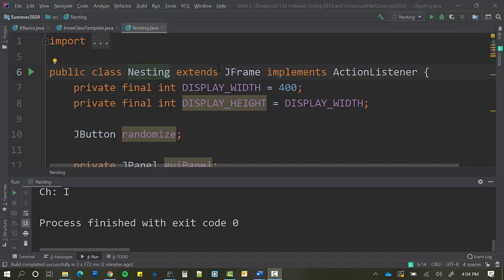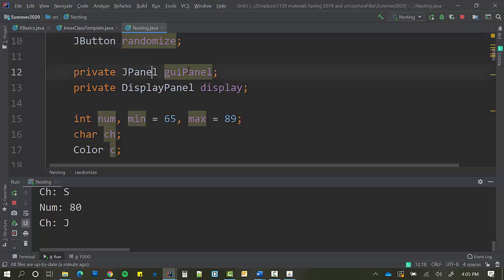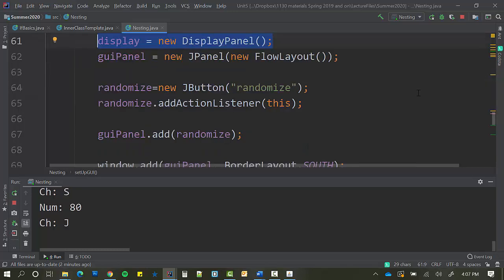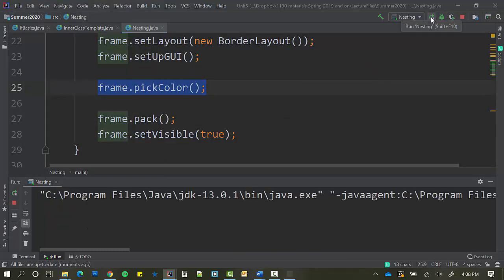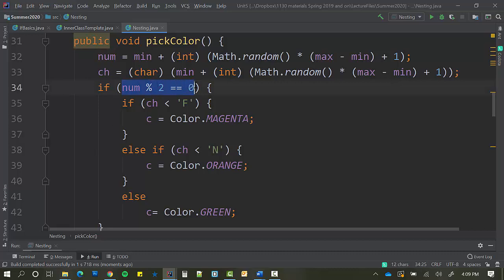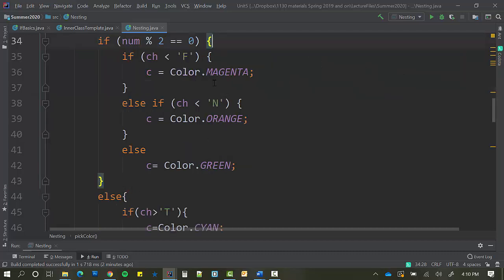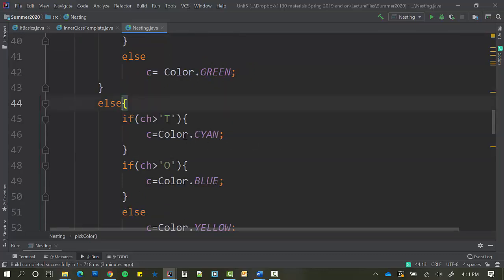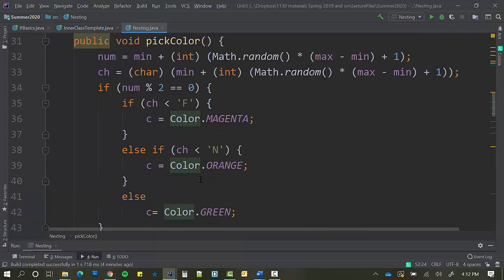Nesting Control Statements